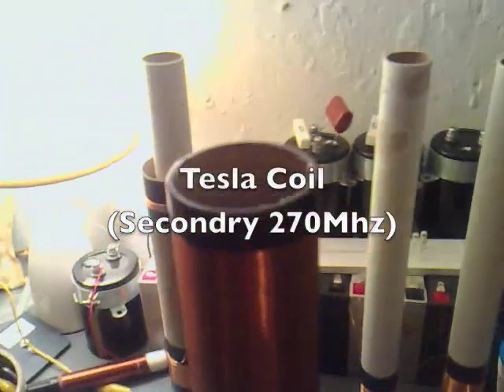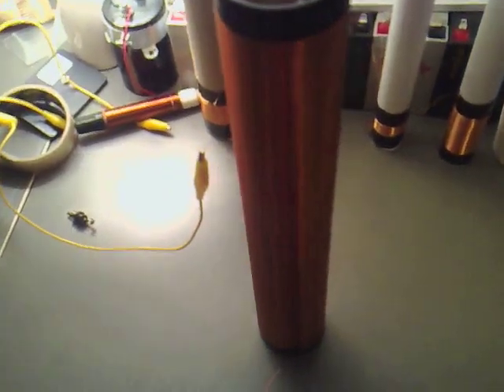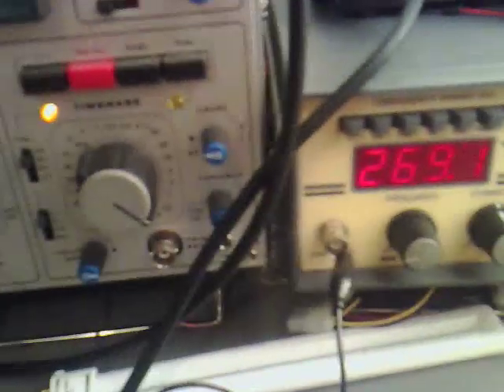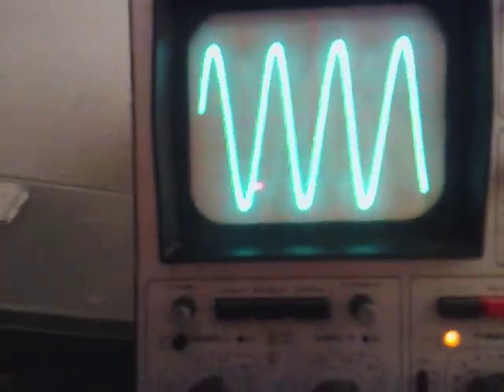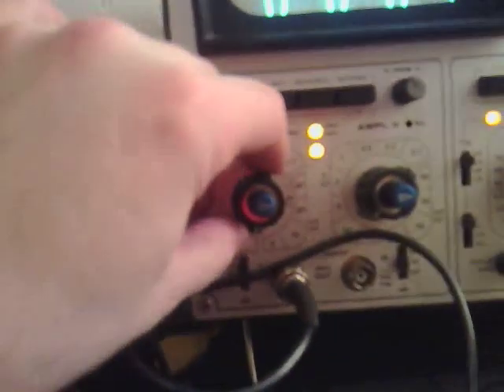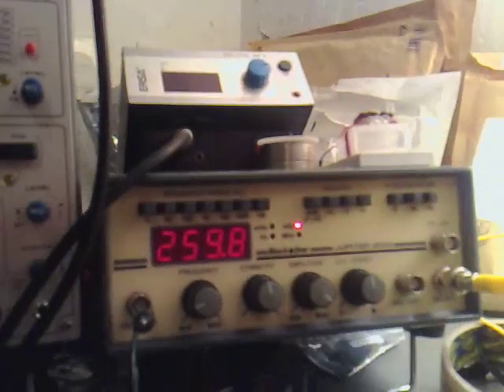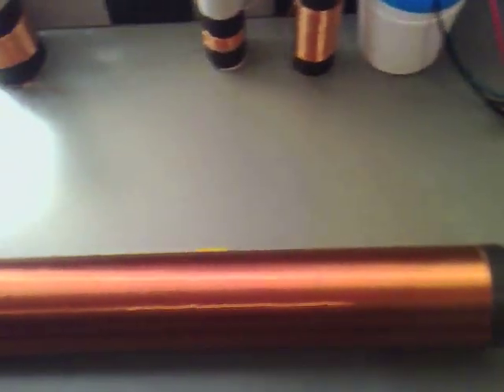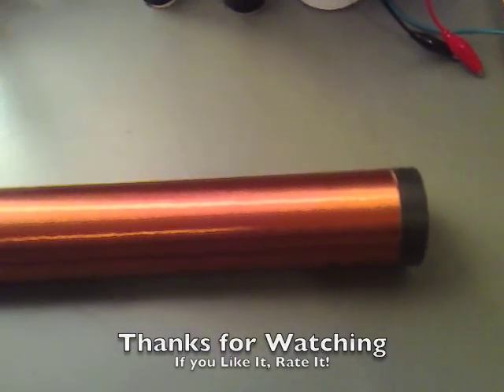Tesla Coil (Sencondry) 001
This is my secondary coil for my `Tesla` Coil

I cant explain how beautiful it is.  It just need varnishing then it will be complete.

This took 3-4 days to hand wind but it was worth it.

Its Resonance is 270KHz not MHz like in the title.

Paul..